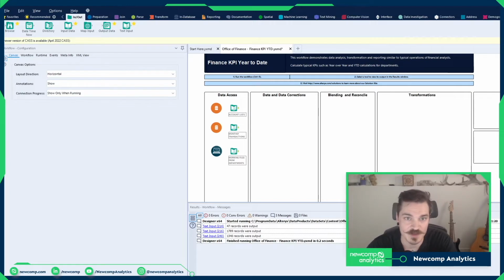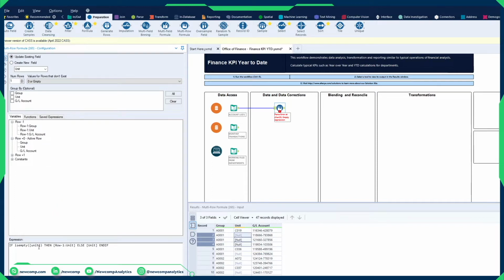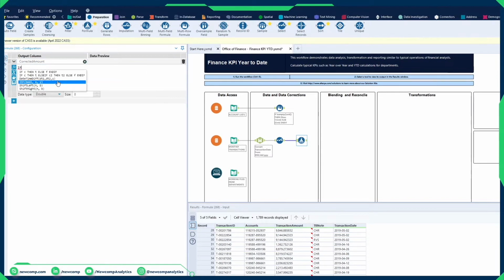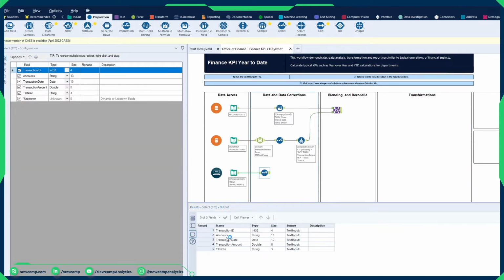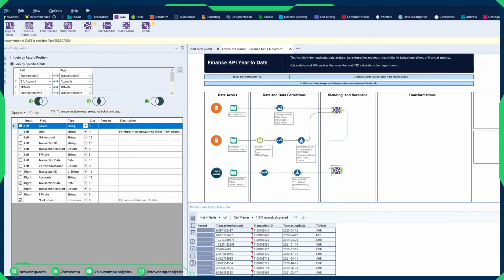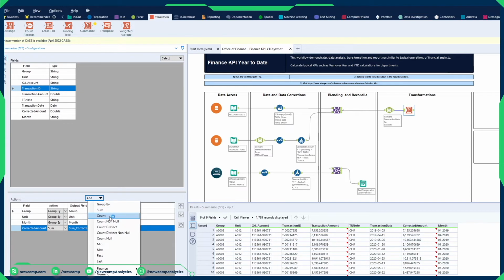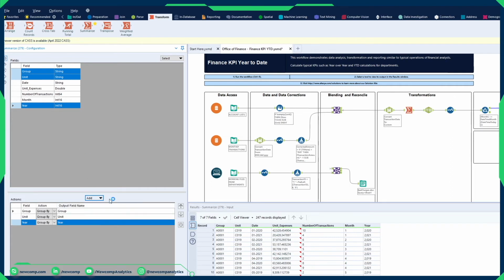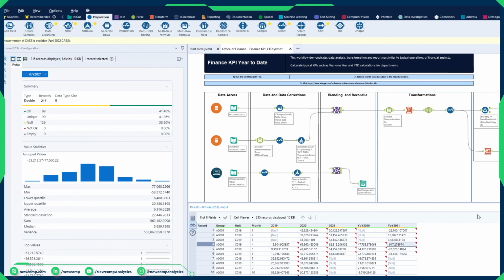Alteryx for the Office of Finance: Workflow Walkthrough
In this webinar, you’ll get the chance to follow along as we build out a workflow that monitors financial performance and sets parameters to respond to changes in expected activity. You’ll see how easy it is to present financial KPIs by connecting to data sources, preparing data, and applying advanced analytics automatically for faster reports. See how finance teams around the world use Alteryx to gain more meaningful insights without the restrictions and limitations imposed by spreadsheets.

Afterwards, you can download the workflow, along with the data, and try it for yourself here:

3. for any questions!